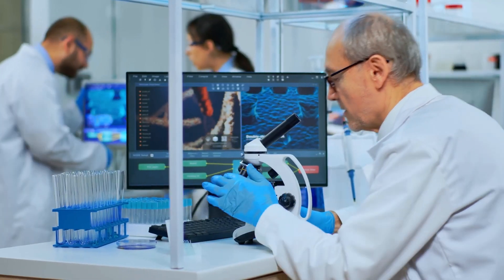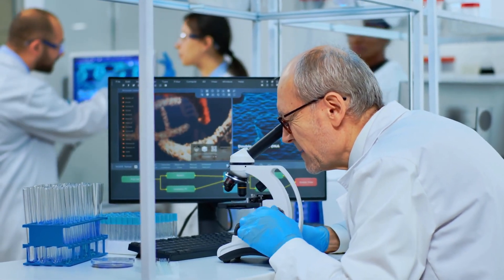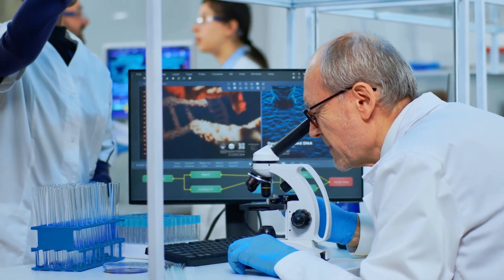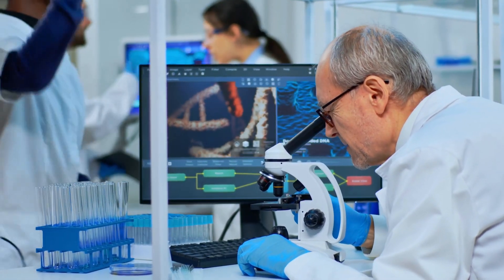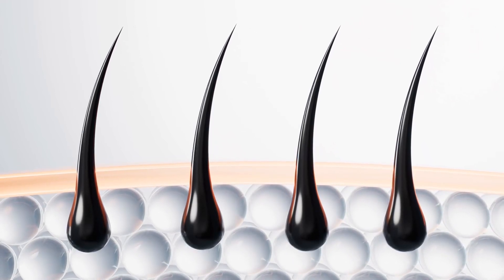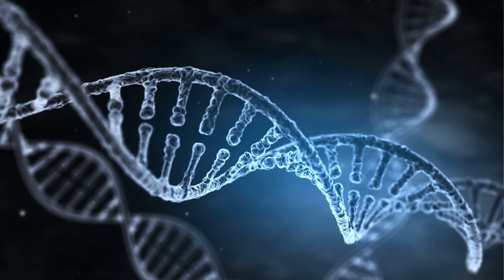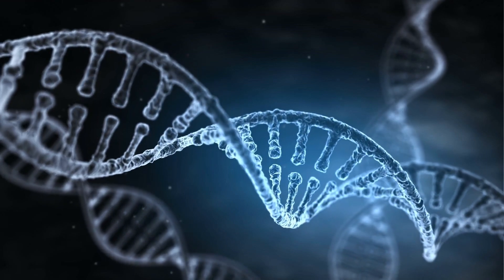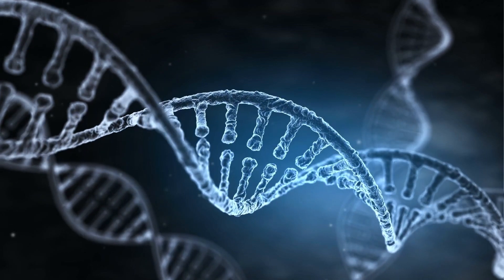Crime Scene Detectives: Hair and Fibre Analysis: Lesson Six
Lesson Six of our Crime Scene Detectives series. Hair and fibres analysis.

This pairs with our original story The Mystery of the Missing Masterpiece which you can listen to on our YouTube channel, or buy the story directly from Amazon.
As well as our workbook Crime Scene Detectives Workbook which you can purchase which includes 17 different forensic science experiments and hands on activities to help your family have a fun filled, memorable and immersive learning experience!

These are lessons designed for kids, but parental advisement is advised for younger viewers as some images used maybe be upsetting.